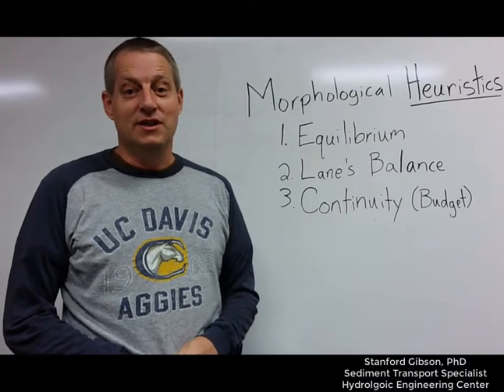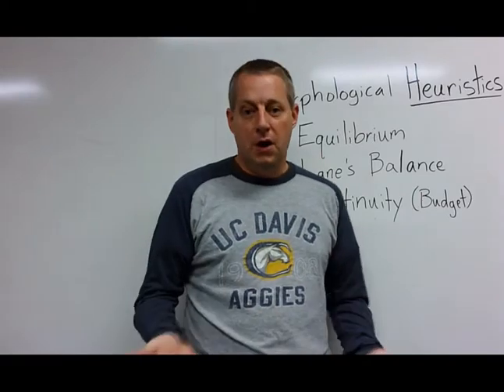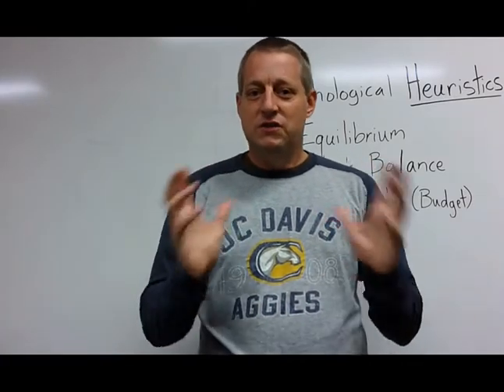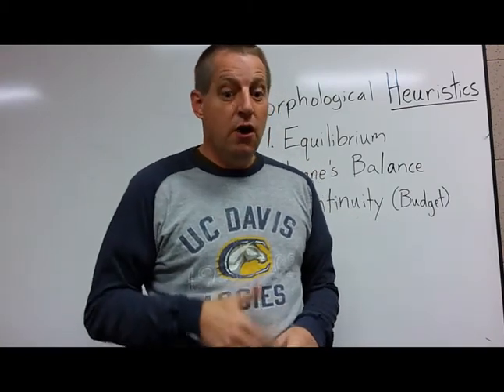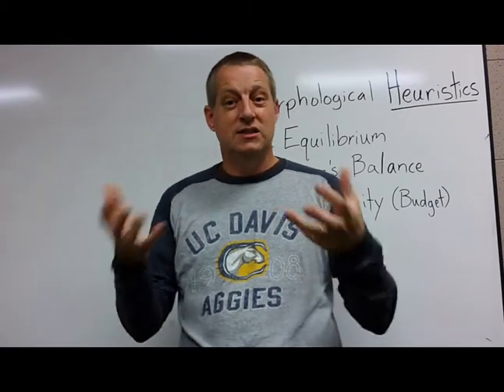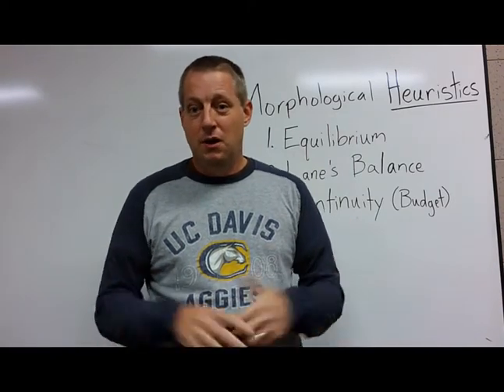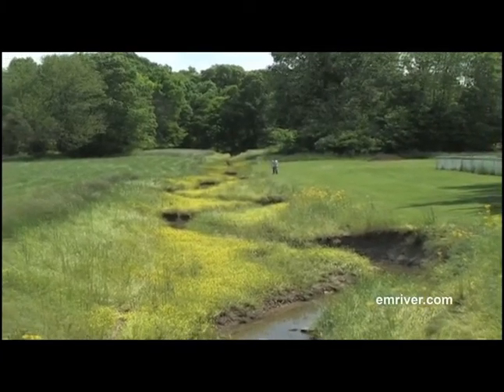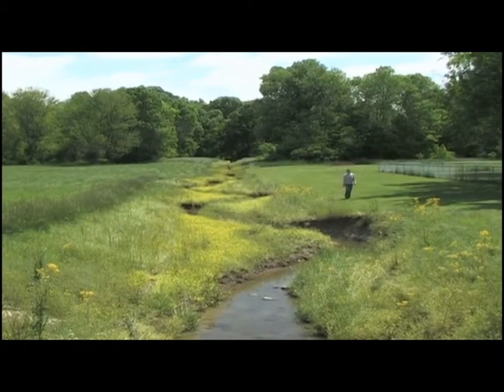River Analysis Heuristics (Introduction and Equilibrium) (feat. Dr. John Shelley)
I am teaching a screening-level sediment analysis class with Dr John Shelley (a friend, expert 1D sediment modeler, and frequent collaborator*) online next week.  We're posting some of our joint content on this site.

This video introduces three common Heuristics that we use to think about how rivers respond to morphological disturbance:

1. Equilibrium
2. Lane's Balance
3. Continuity

In this video I introduce the importance of formal heuristics as an intermediate approach between intuition and analysis and John covers equilibrium thinking.  We covered the other two topics live.

*We recently published a paper I really like in Geomorphology on the Missouri River's, morphological, disturbance response to the 2011 flood: